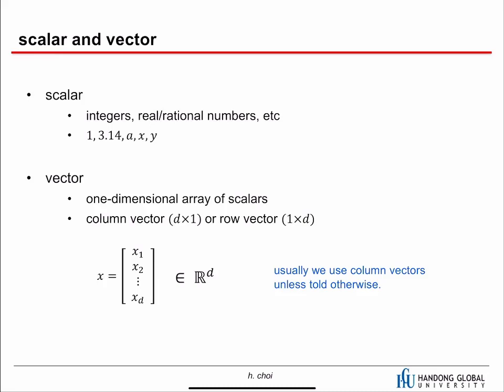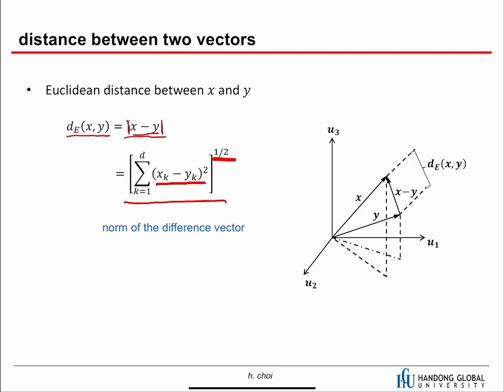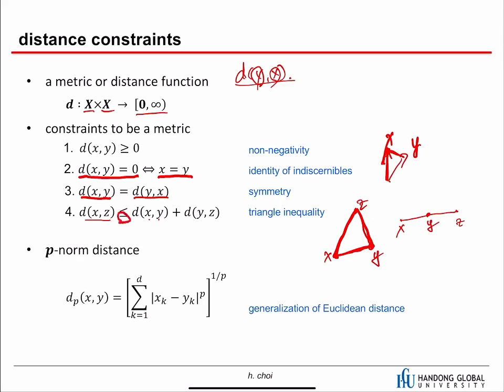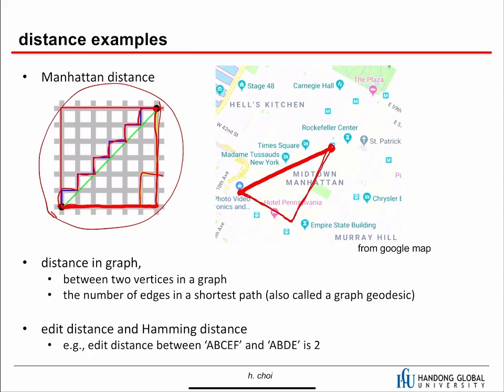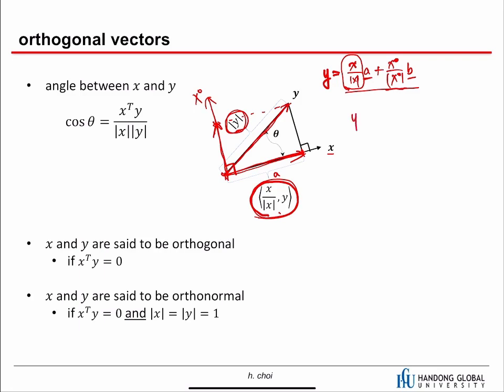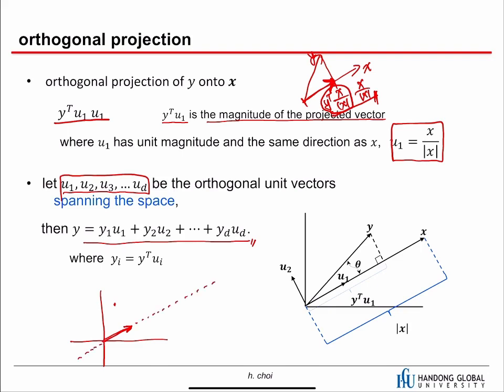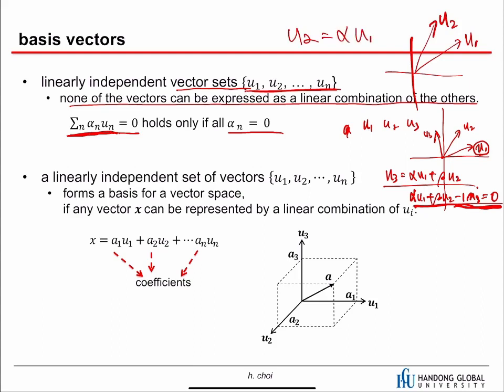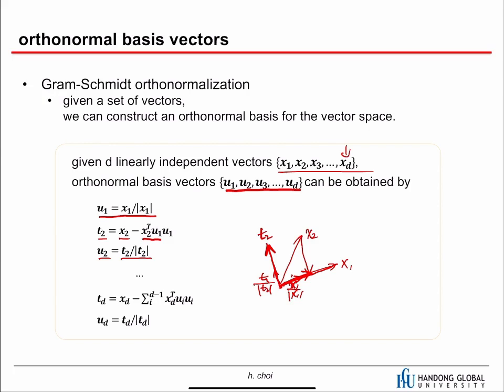ML02_cal_linear_part2 [HGU SW 중심대, 한동대 SW중심대학 사업단]